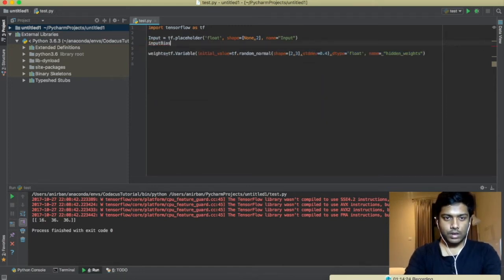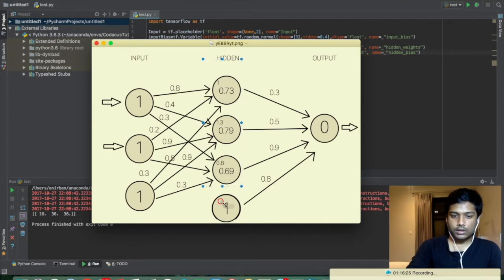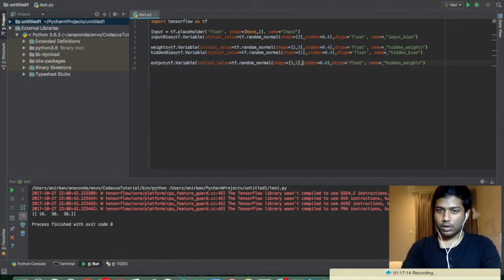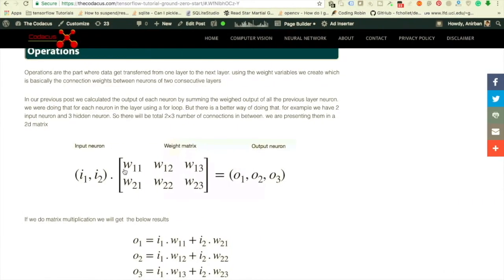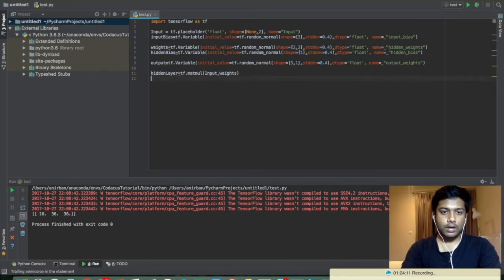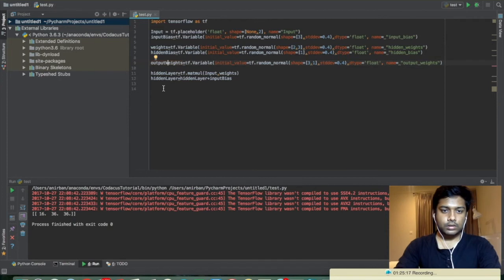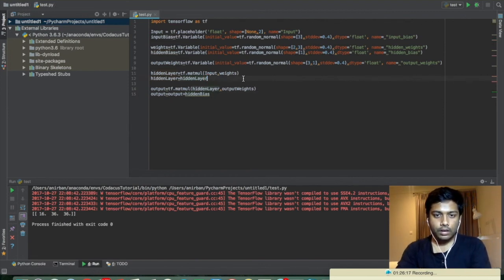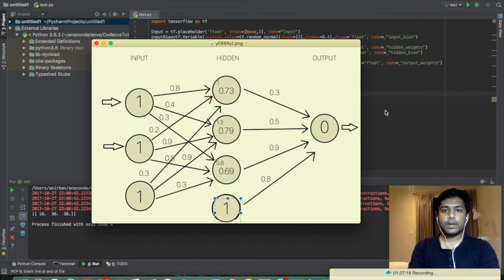Deep Learning Tutorial in Python #4 - Tensorflow Operations Part 2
In this Video, we will learn about Tensorflow Operations, and we will see how to make relations between different nodes